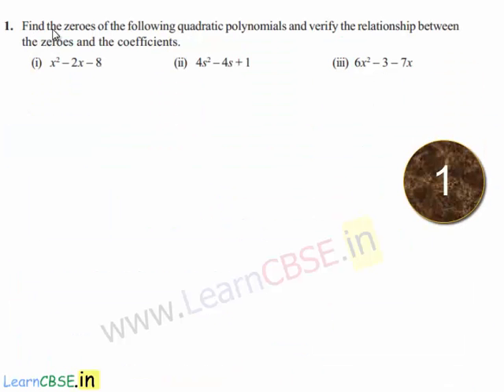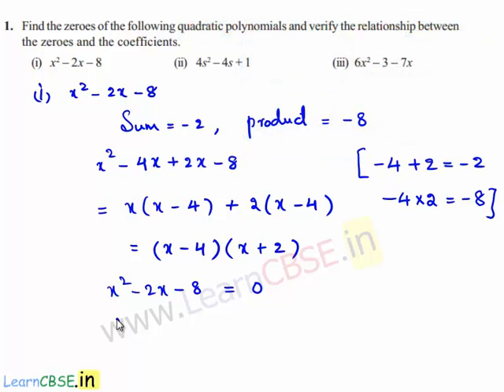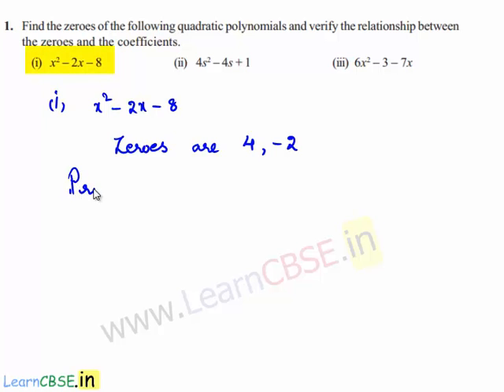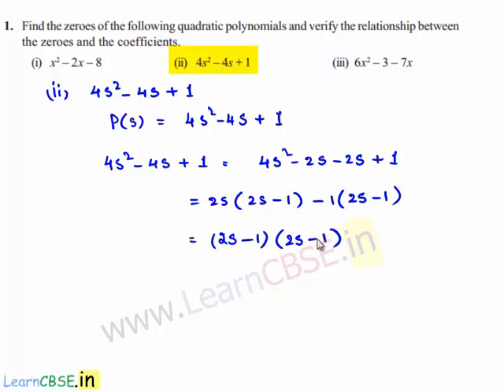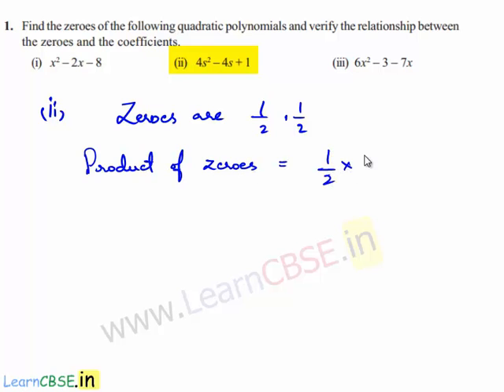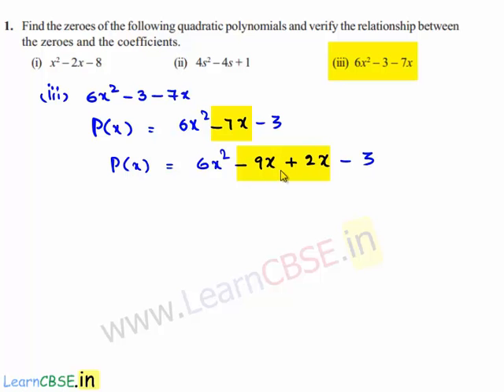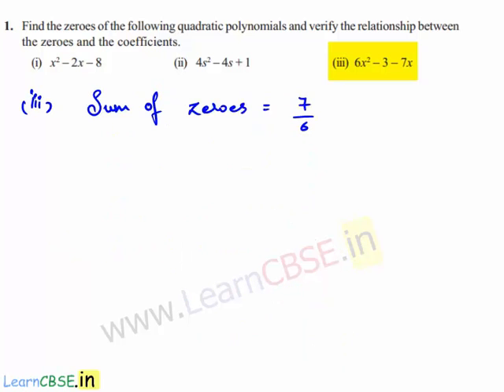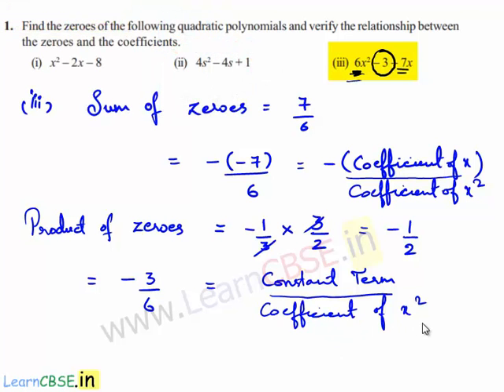NCERT Solutions for Class 10 Maths Polynomials Ex 2.2 q1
NCERT Solutions for Class 10 Maths Polynomials Ex 2.2 q1 | NCERT Solutions for Class 10 Maths Polynomials

00:02 Q1. Find the zeroes of the following quadratic polynomials and verify the relationship between the zeroes and the coefficients.

0:15 (i) Find the zeros of a quadratic function x^2 – 2 x  – 8 by factoring (vi)3x^2 –  x  – 4
00:20 Find zeroes of quadratic polynomial Procedure
00:33 Sum of zeroes = -(Coefficient of x )/(Coefficient of x^2).
00:36 Product of zeroes = (Constant term)/(Coefficient of x^2).
01:05 Factoring quadratic polynomial
02:05 zeroes of polynomial.
02:14 Relationship between Zeroes and Coefficients of a Polynomial
02:24 Sum of zeroes = -(Coefficient of x )/(Coefficient of x^2)
03:23 Product of zeroes = (Constant term)/(Coefficient of x^2).

04:27 (ii) Find the zeros of a quadratic function 4s^2 – 4s + 1 by factoring
04:35 Factoring quadratic polynomial.Factorization method
05:21 zeroes of polynomial.
05:50 Relationship between Zeroes and Coefficients of a Polynomial
05:55 Sum of zeroes = -(Coefficient of x )/(Coefficient of x^2)
06:40 Product of zeroes = (Constant term)/(Coefficient of x^2).

07:28 (iii) Find the zeros of a quadratic function 6x^2 – 3 – 7x by factoring
08:05 Factoring quadratic polynomial
09:17 zeroes of polynomial.
09:23 Relationship between Zeroes and Coefficients of a Polynomial
10:03 Sum of zeroes = -(Coefficient of x )/(Coefficient of x^2)
10:42 Product of zeroes = (Constant term)/(Coefficient of x^2).

In this video, examples on Factoring polynomial are explained.Zeros of polynomial are determined by equating each factor of polynomial to zero.Sum and Productof zeroes is find out with Coefficient of x,Coefficient of x^2 and constant term of polynomial.Verification of obtain results is done.

Zeroes of the polynomial are the values of variable “x” when the polynomial  equals zero.
Factoring polynomial: To find factors of Quadratic polynomial

If  p(x) is a polynomial in  x , and if k is any real number, then the value obtained by replacing x  by  k in  p(x), is called  the value of p(x) at  x=k , and is denoted by p(k).Real number k  is said to be a  zero of a polynomial p ( x ), if  p ( k) = 0.

Zeros of a polynomial. Relationship between zeros and coefficients of quadratic polynomials.
Sum of zeros polynomial = -(Coefficient of x )/(Coefficient of x^2)
Product of zeros polynomial = (Constant term)/(Coefficient of x^2)

learncbse.in
CBSE solutions for class 10 maths Chapter 2 Polynomials Exercise 1.4
CBSE class 10 maths NCERT Solutions Chapter 2 Polynomials Exercise 1.2 | Division Algorithm for polynomials
CBSE class 10 maths NCERT Solutions Chapter 2 Polynomials